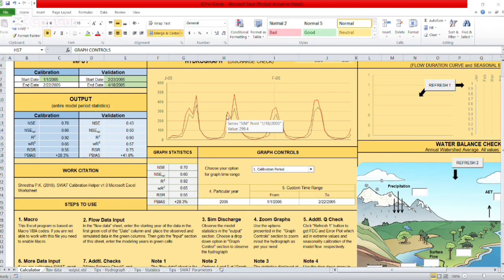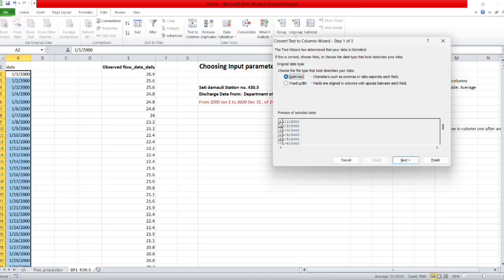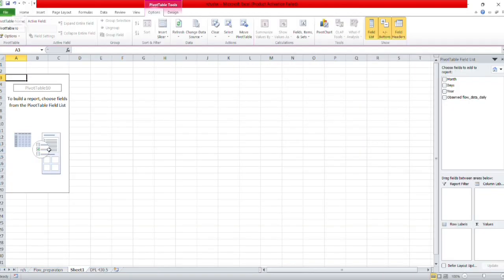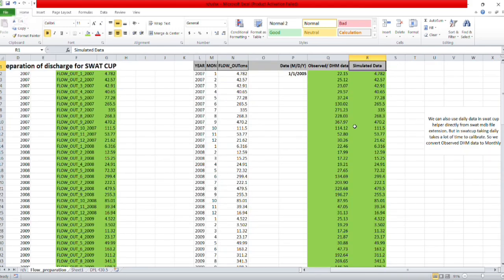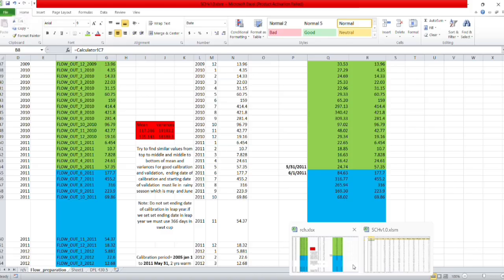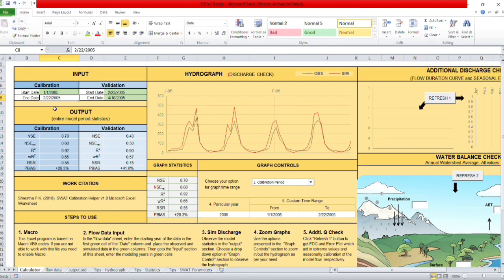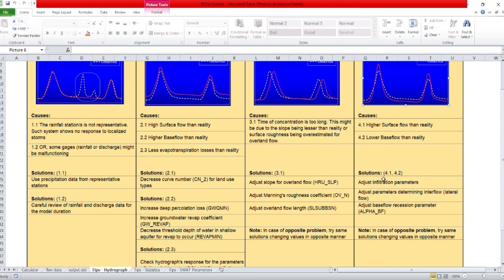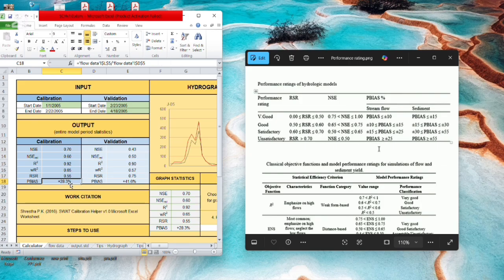Input Parameters Selection for SWAT CUP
SWAT CUP
# Hydropower Modeling